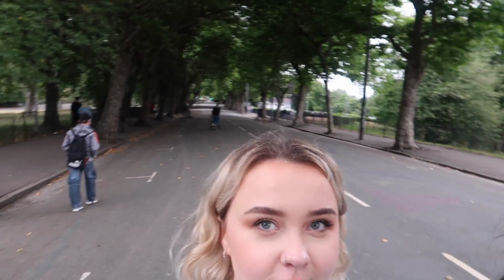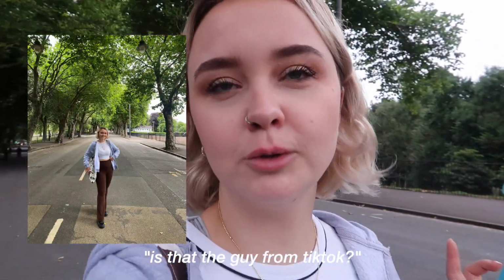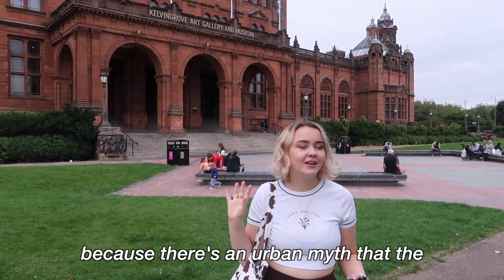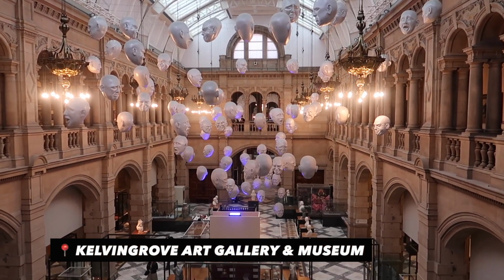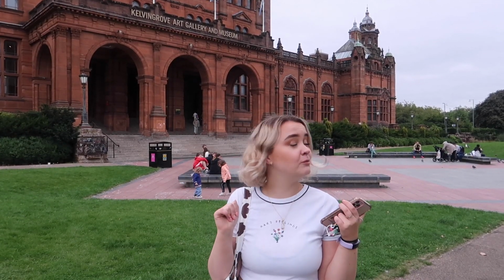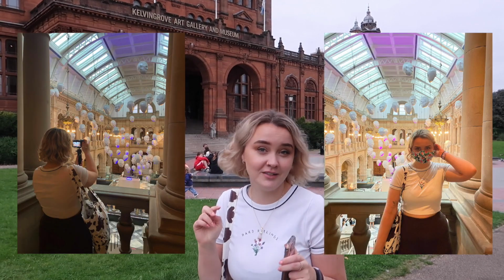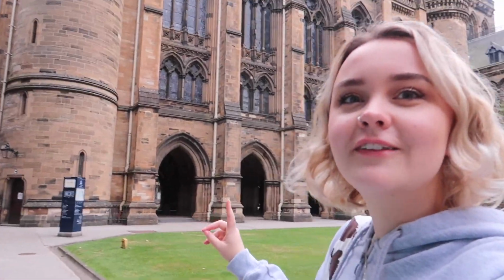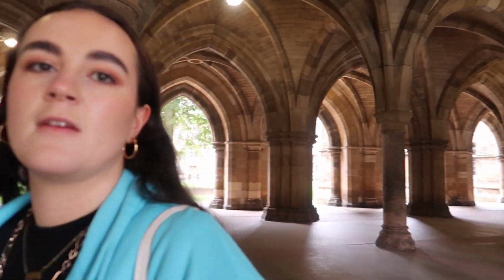TOP INSTAGRAM SPOTS In GLASGOW, Scotland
Hey guys! Today's video is on the top Instagram locations in Glasgow, Scotland! We visited Kelvin Way, Kelvingrove Art Gallery & Museum, Glasgow University, Ashton Lane (and also included are Glasgow Botanic Gardens, Glasgow City Chambers, Embargo on Byres Road, and Blairhall Avenue in Shawlands).

Previous video:
MOVING IN WITH MY BESTIE + Room Tour

This video is inspired by some of my favourite youtubers:
Emmas Rectangle, Anastasia Kingsnorth, Sophdoeslife, Rebecca Ellie,  Bestdressed, Annie Long, Sydney Talbot

(this video is about: 2021, aesthetic, lifestyle, cruelty free, scottish, scotland, beauty, fashion, makeup, vegetarian, travel, backpacking, style, follow me around, vlog, a day in the life, glasgow, instagram locations, insta spots, kelvingrove, glasgow uni, botanic gardens, free things to do, places to visit)